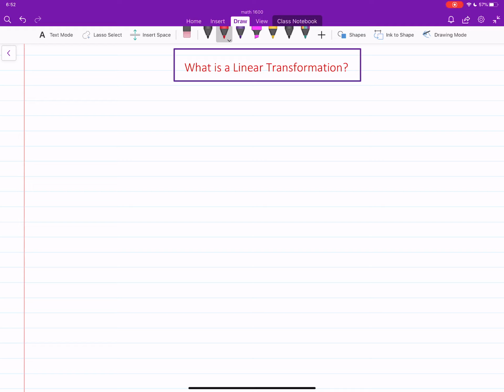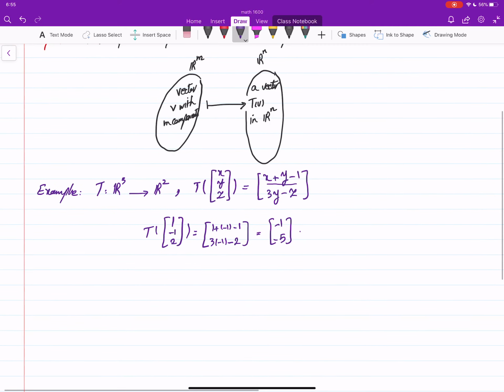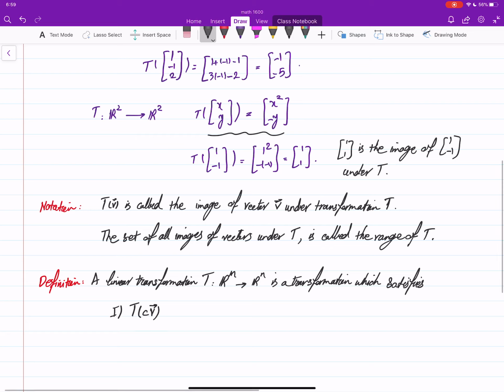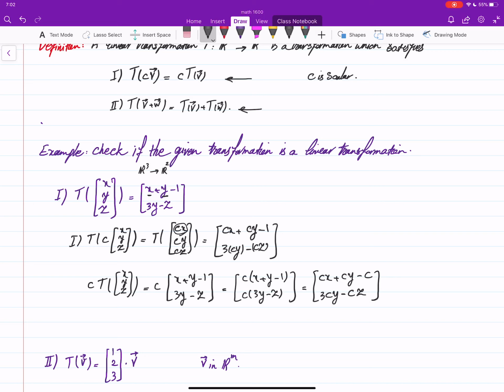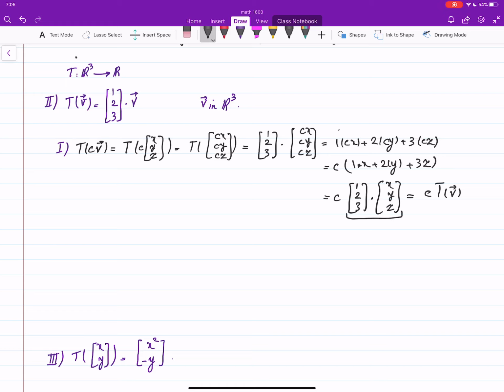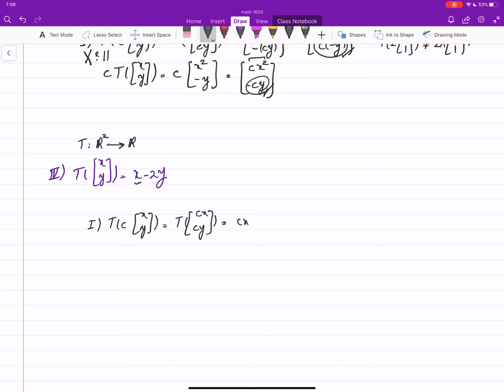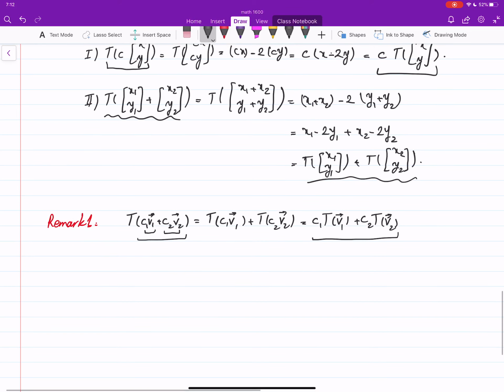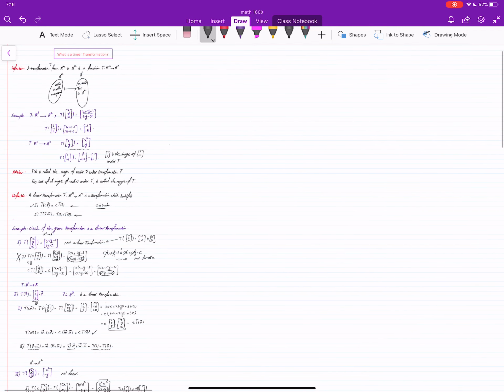Labtube-(Linear Algebra I)- What is Linear Transformation?